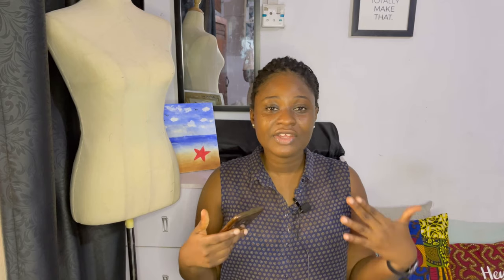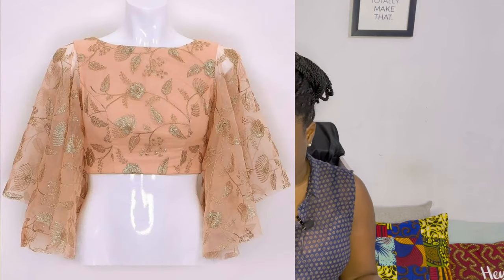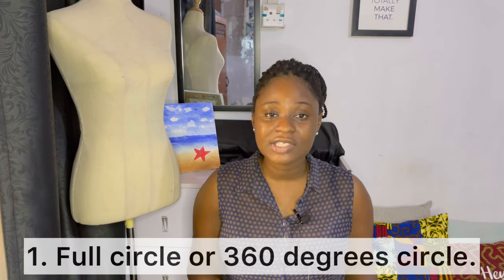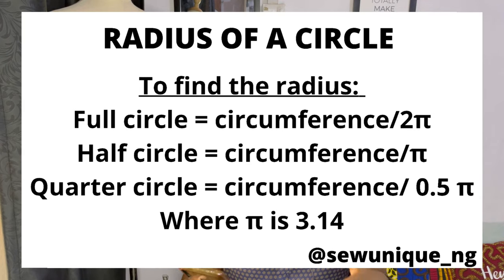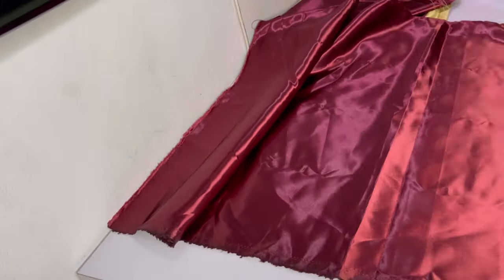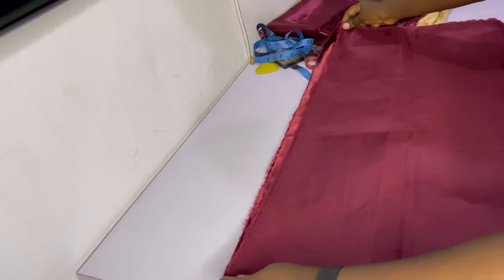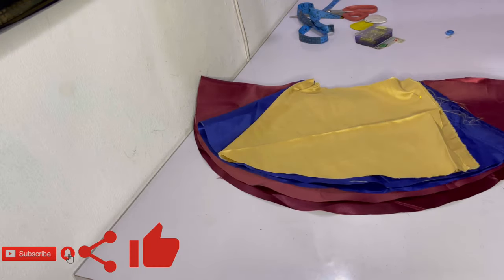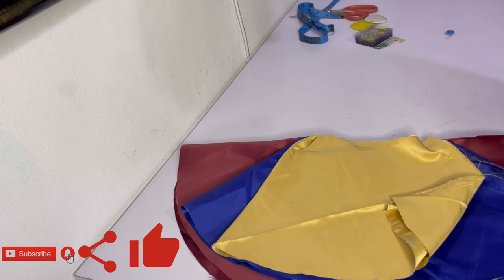CIRCLES & FLARES: How to cut a circle, How to cut a flare. Calculations & types.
Today’s video is an introduction to circles & Flares. If you’ve ever struggled with how to cut flares, how to cut circles and any circle related problem; this video is for you. In this video I’ll be sharing with you the basics about circles, how to calculate the radius, how to measure and cut various types of circles, the differences and different ways circles can be used.

Full circle = circumference/2π
Half circle = circumference/π
Quarter circle = circumference/ 0.5 π
Where π is 3.14

I currently upload once a week and that’s on Sundays 1:30 pm (GMT +1)